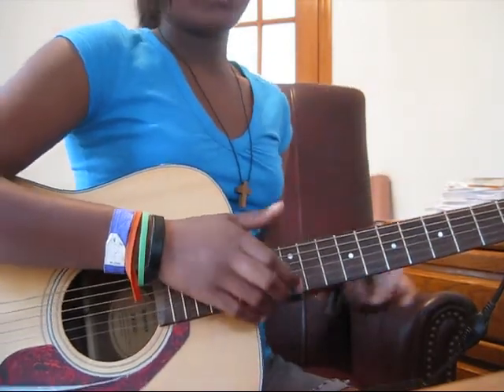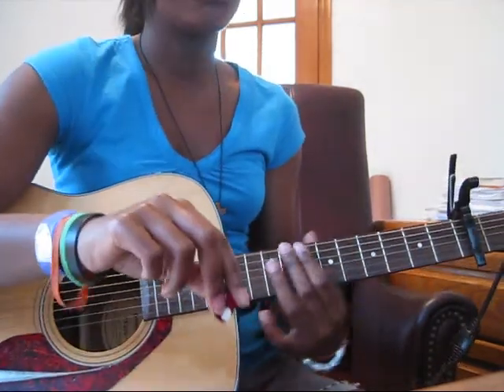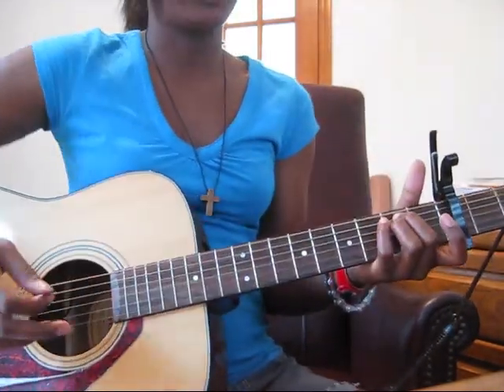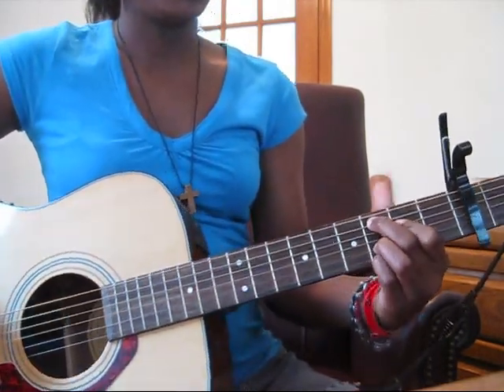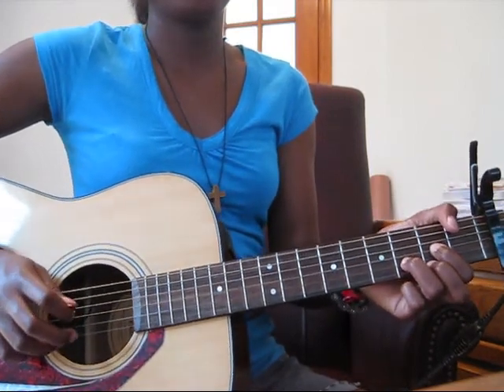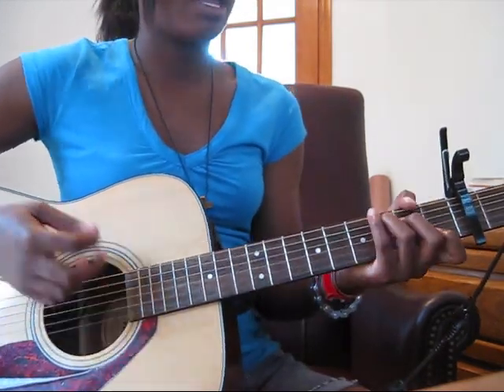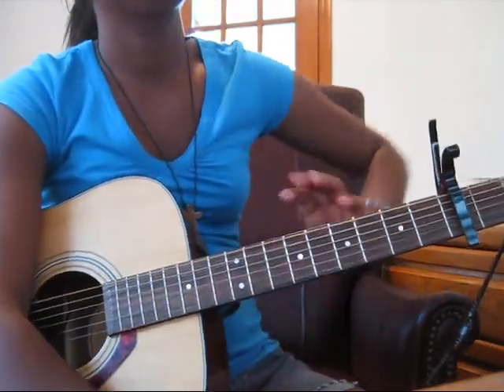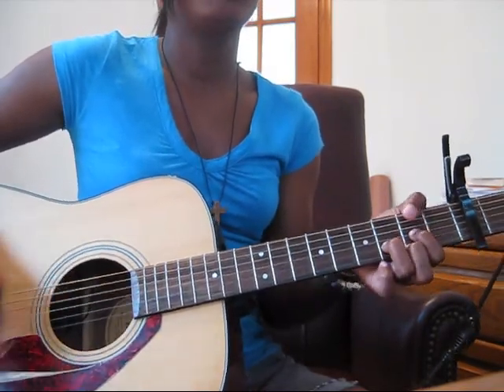"Nice Guys" by Chestersee, Nigahiga, KevJumba, and Andylange Tutorial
This is my tutorial to the acoustic version of "Nice Guys" as played by Chester See and Andy Lange for REQUEST TUESDAY Send me some of your song suggestions and that song might just be the next song I cover.